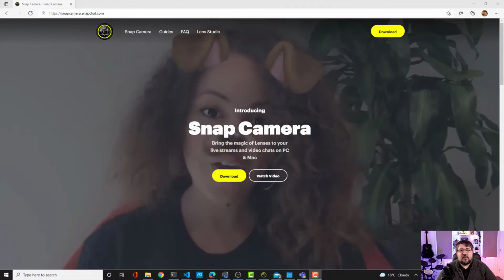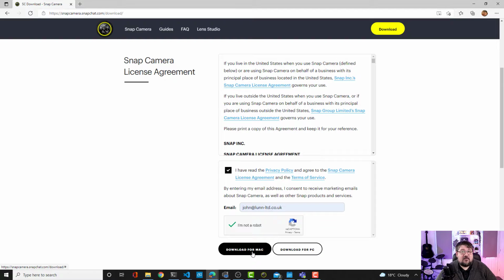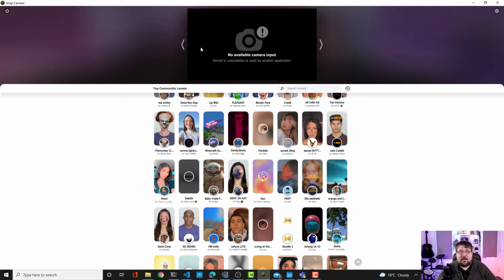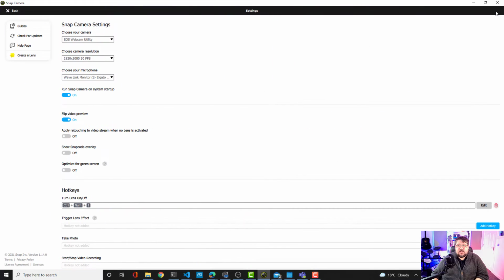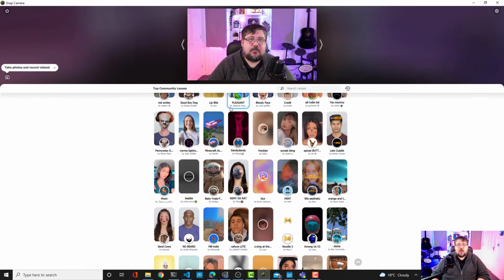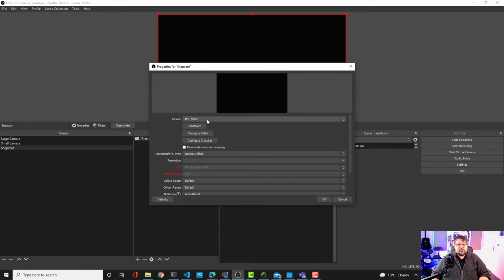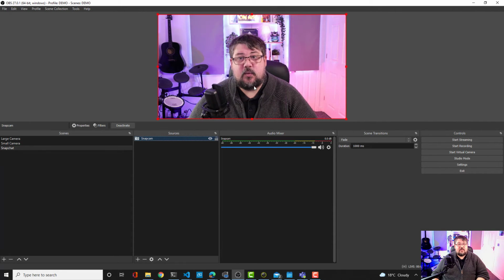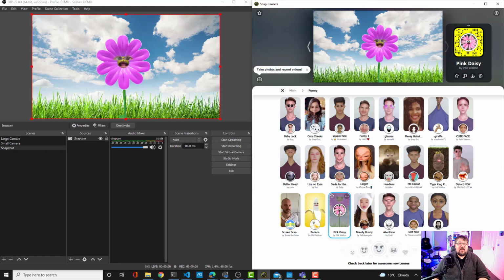SnapCam and OBS - Apply Snapchat filters to your Live Video!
In this video Jonnychipz shows you how to configure your Live Streams and Video recordings in OBS for use with the awesome Snapchat filters using SnapCam!!